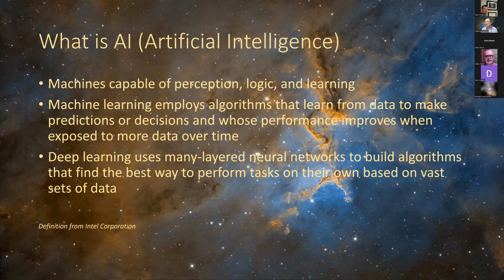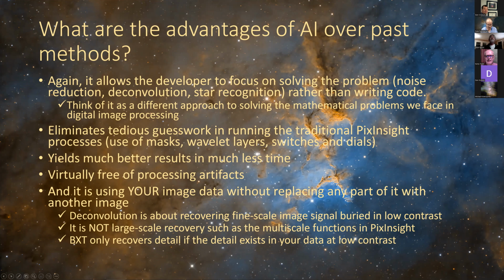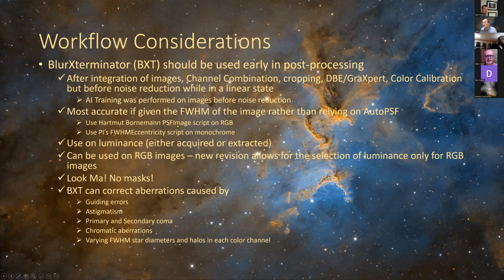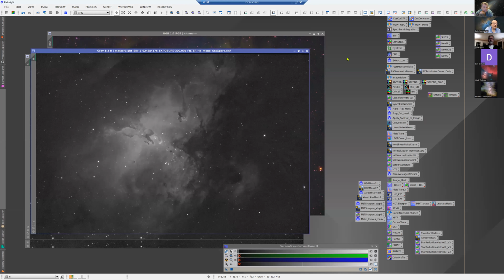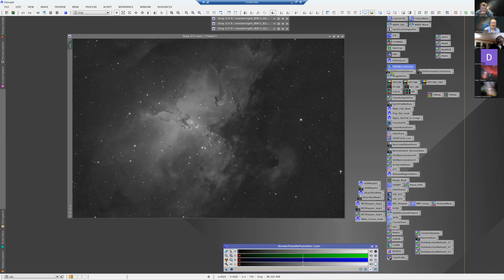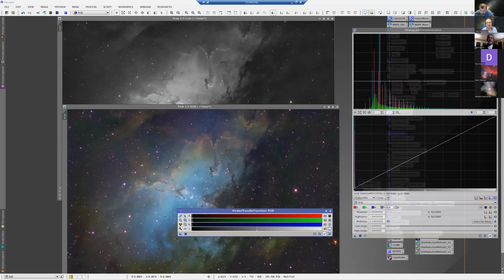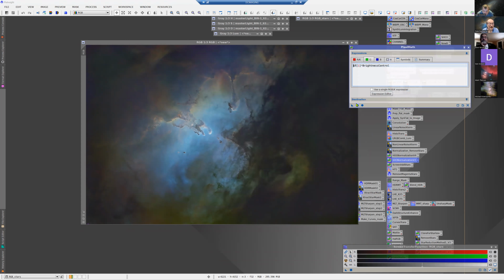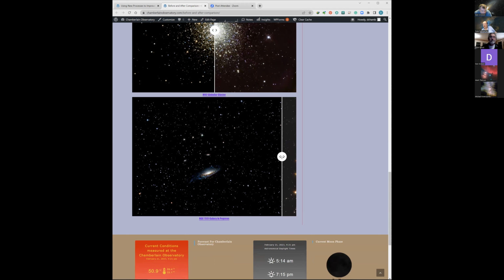ASEM Digital SIG - February 21st, 2023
Dale Chamberlain talks about Russ Crowman's XTerminator Tools.